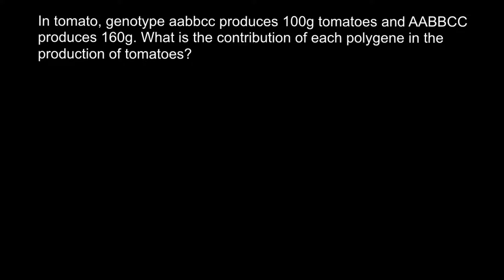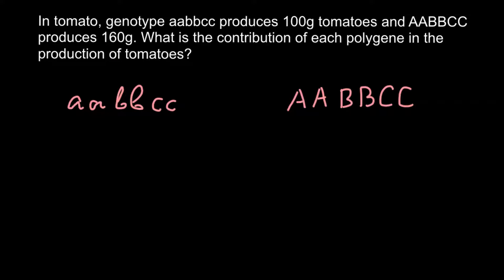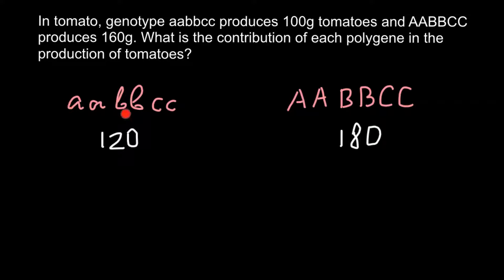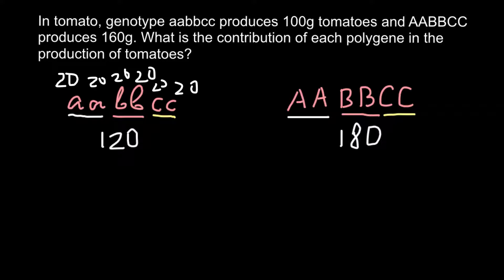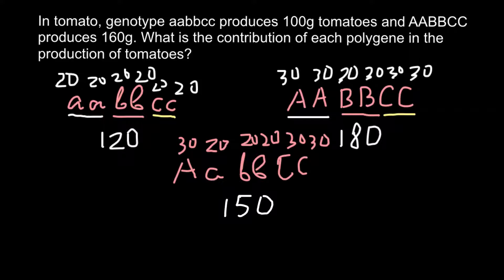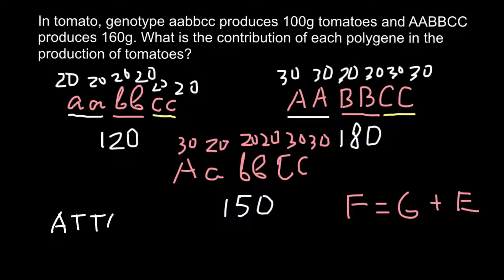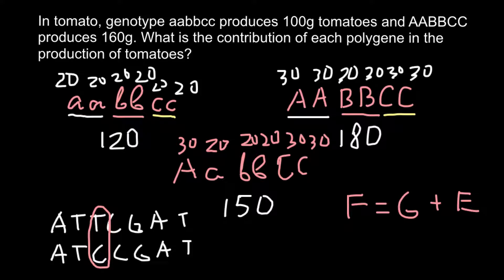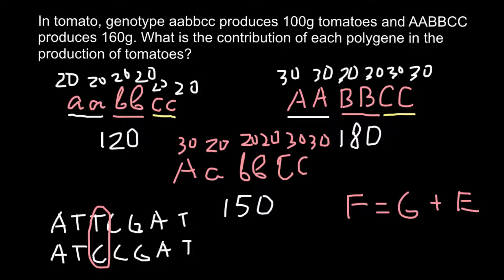What is Polygene and Additive trait?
A polygene is a member of a group of non-epistatic genes that interact additively to influence a phenotypic trait, thus contributing to multiple-gene inheritance, a type of non-Mendelian inheritance, as opposed to single-gene inheritance, which is the core notion of Mendelian inheritance.